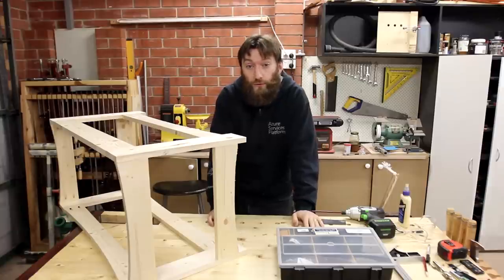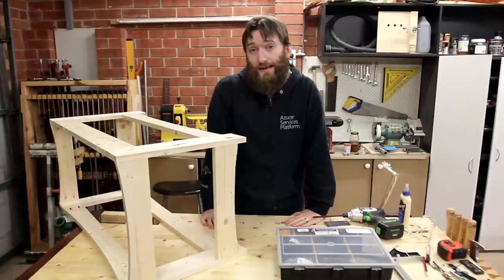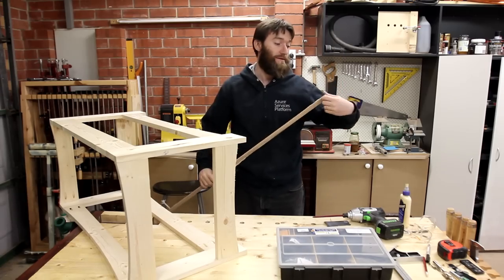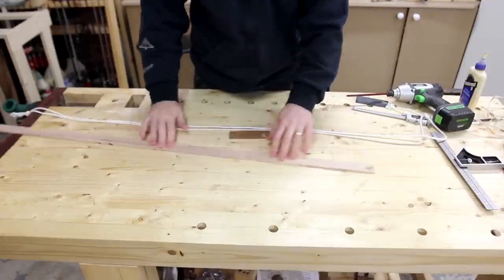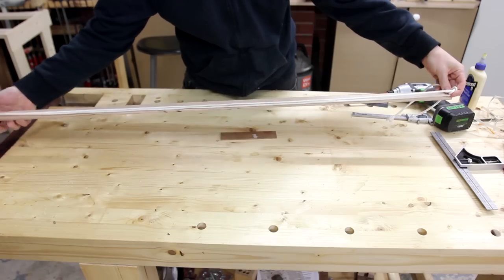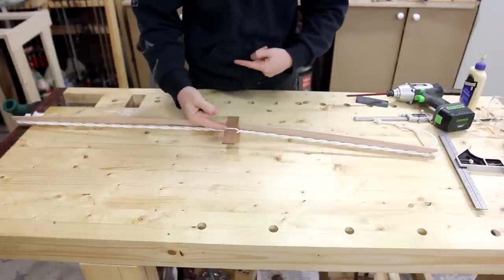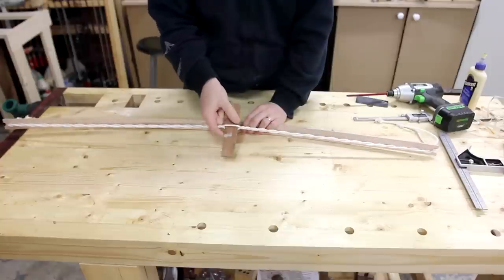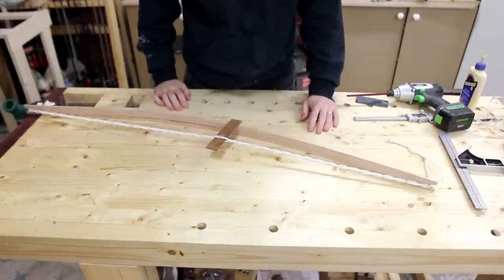037 - Make drawing curves easier by making your own drawing bow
Busy busy week, so no time to finish the project video for this week. Instead, a quick tip on making curves easier to draw.

Music